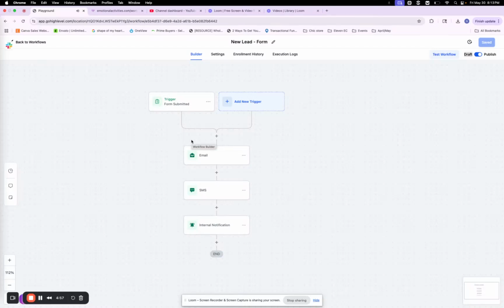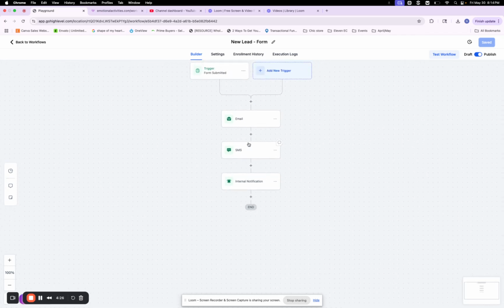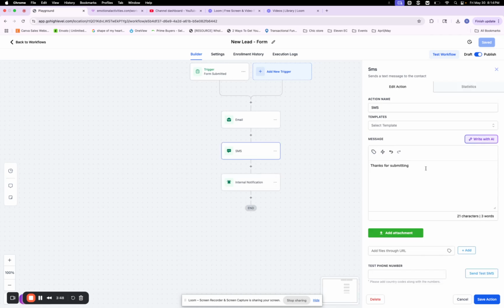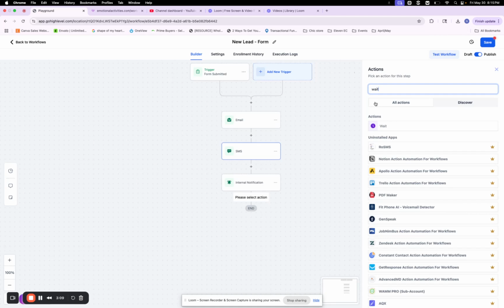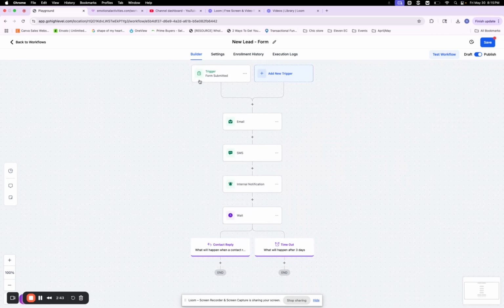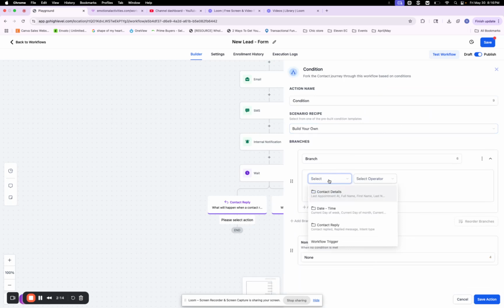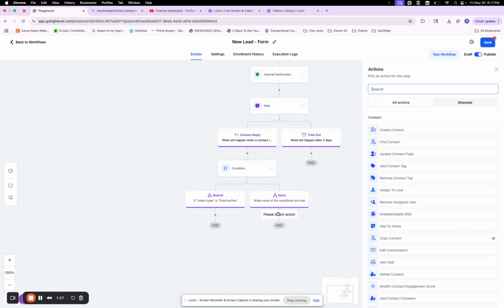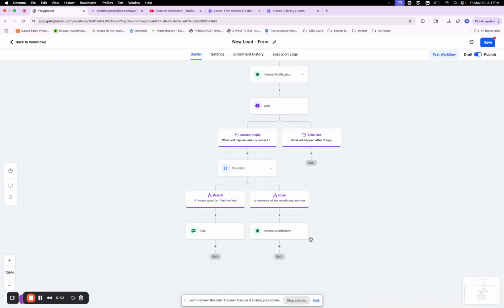Why Your Automations Fail Without If/Else Conditions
Want to build smarter automations in GoHighLevel? In this tutorial, I’ll show you how to use If/Else conditions inside GoHighLevel workflows to create dynamic paths based on tags, form submissions, appointment status, and more.

🧠 What You’ll Learn:
How to set up If/Else logic in GoHighLevel
Real examples: lead filtering, email branching, and SMS follow-ups
Pro tips to avoid common If/Else mistakes

🚀 Perfect for agencies, coaches, and marketers who want to automate like pros and boost conversions!